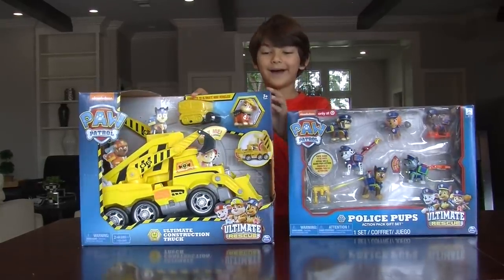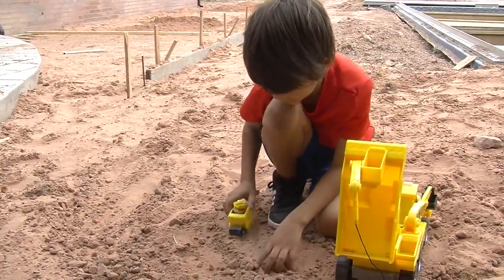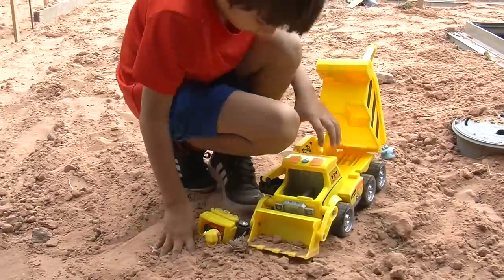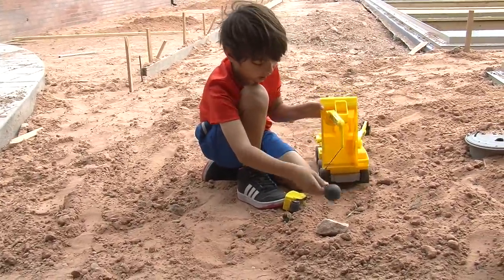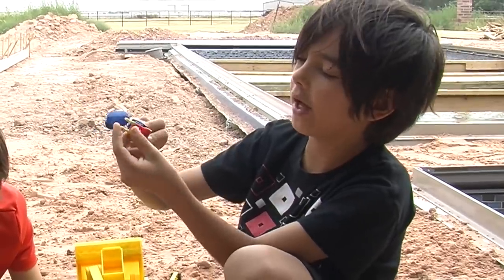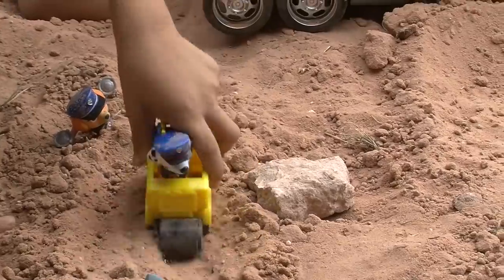PAW Patrol Ultimate Rescue Construction Truck and Police Pups Unboxing Toy Review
In today's episode of Jack's Toy Review, join Jack as he unboxes and plays with the PAW Patrol Ultimate Rescue Construction Truck and Police Pups set. These toys are from SpinMaster. We bought them at Target.

Jack loves how many cool sounds the truck makes. He has fun with Rubble driving the truck and moving over to a mini version of the truck. Rubble discovers someone is stuck in the dirt and calls for his friends the Police Pups to help. Zuma, Marshall, Chase, Rubble and Skye to the rescue!